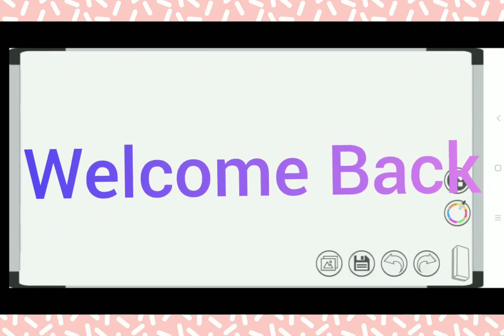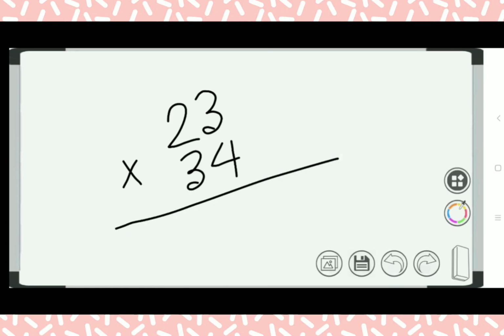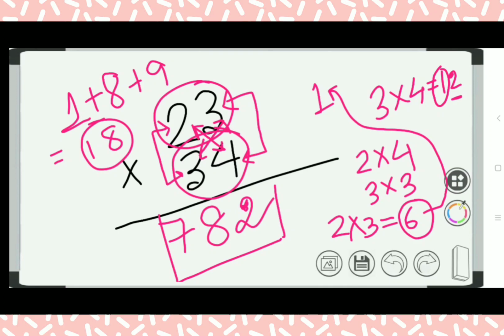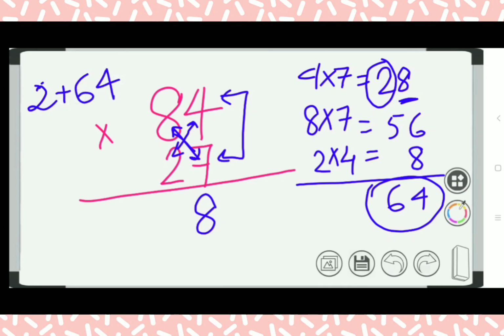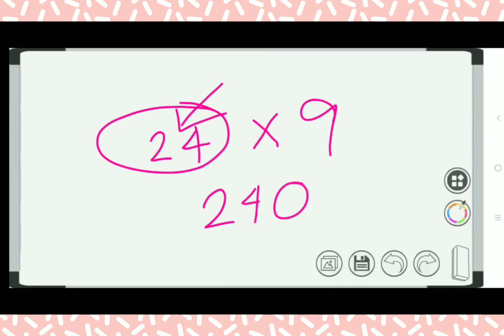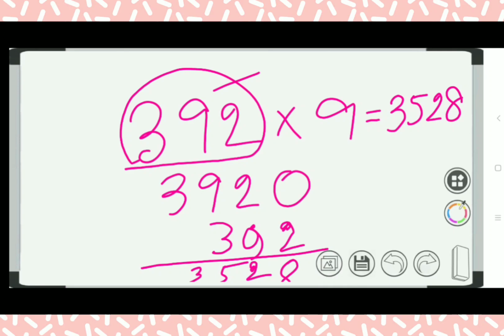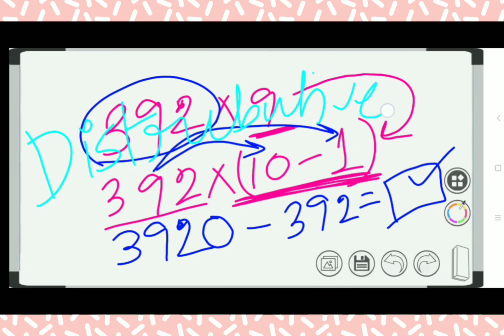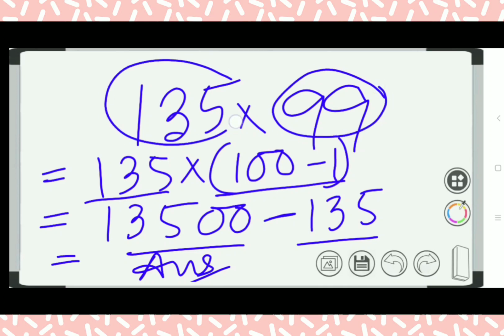2 useful tricks within 10minutes#Tricks Maths tricks Easy tricks